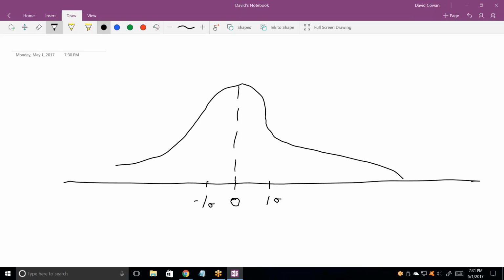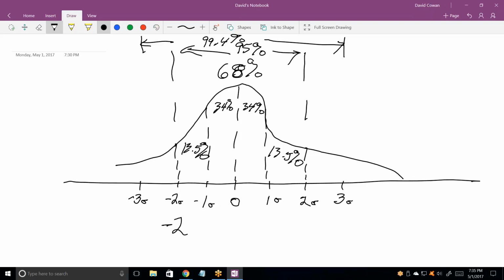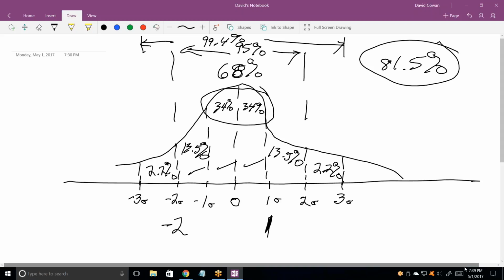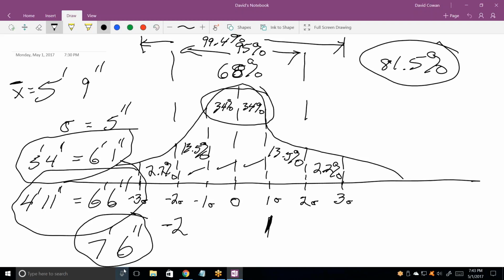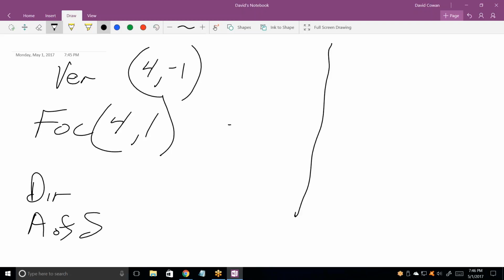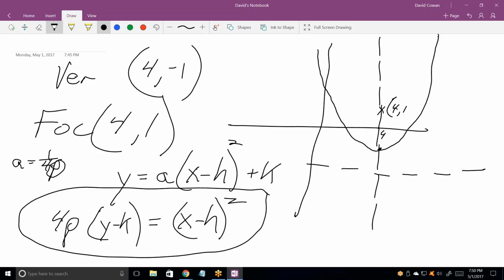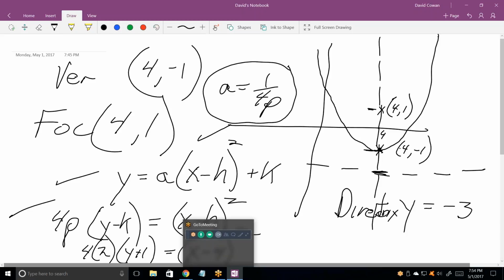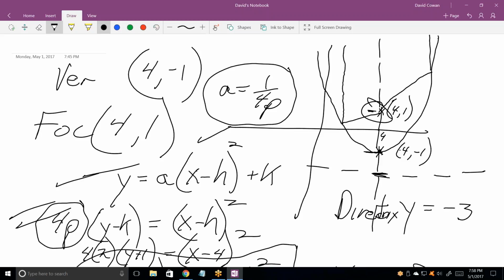Online Trig tutoring, JA050117